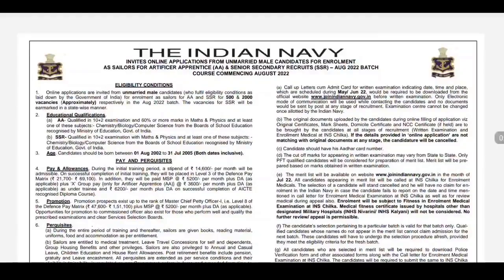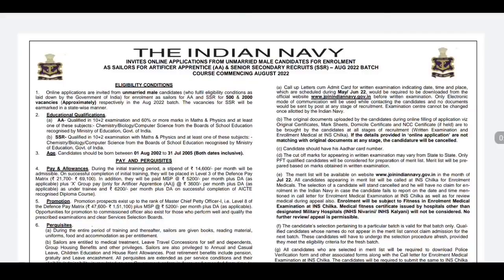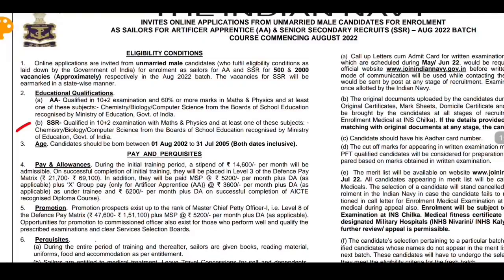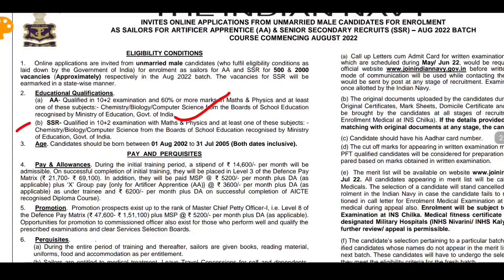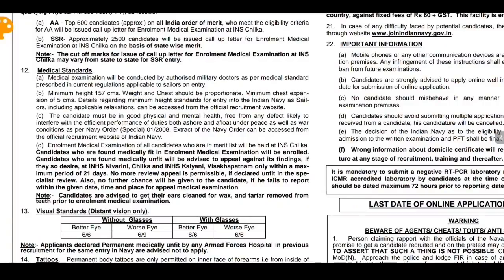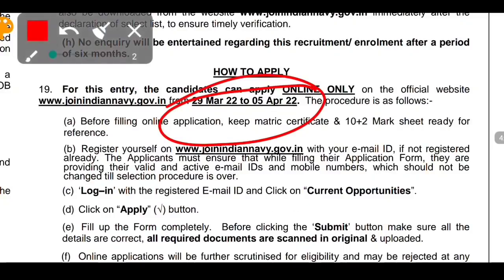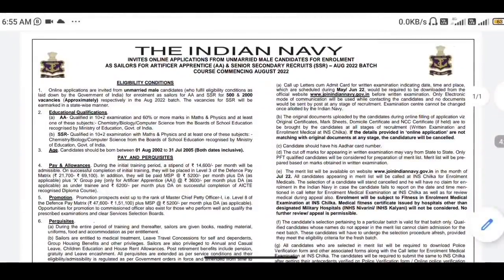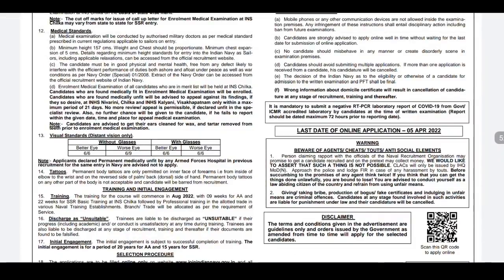Indian Navy 2500 SSR&AA Recruitment 2022 | 12th Pass | Indian Navy Sailor Notification August 2022